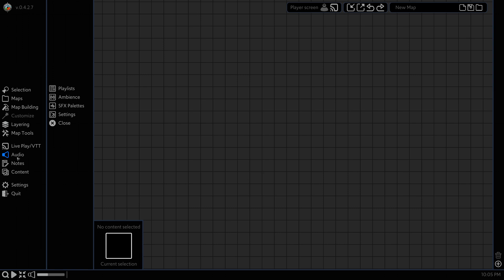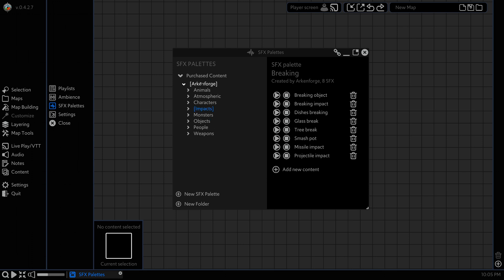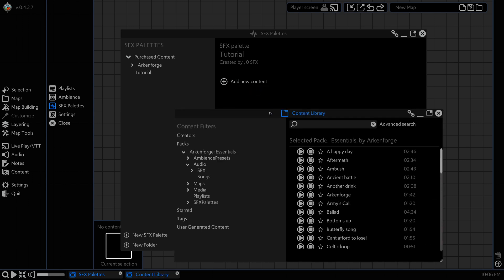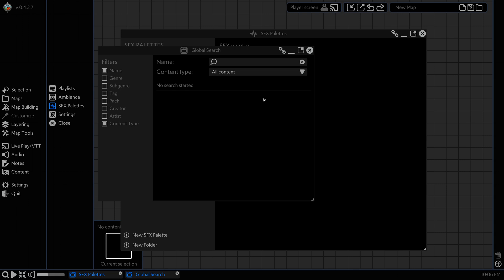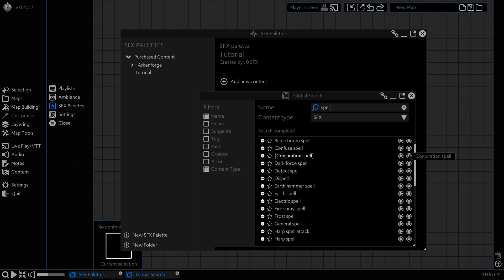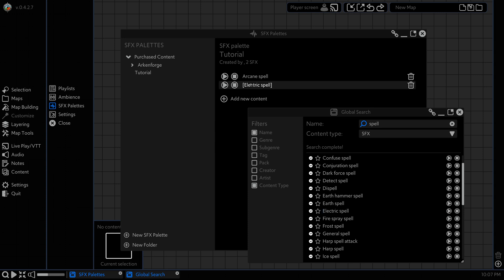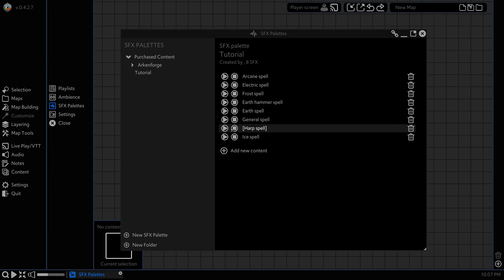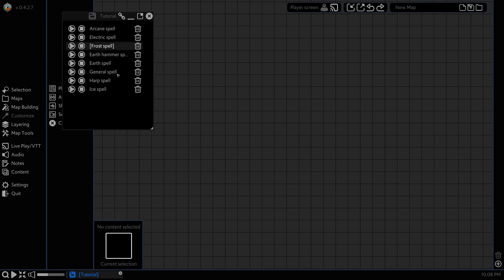(OLD VERSION) Arkenforge Tutorial: SFX Palettes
This short tutorial shows the SFX Palette functionality of Arkenforge.